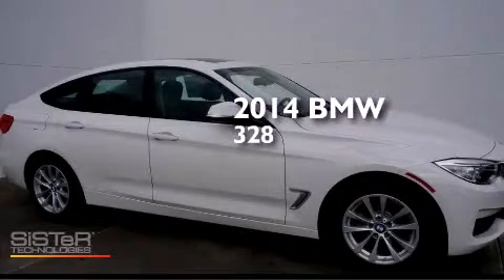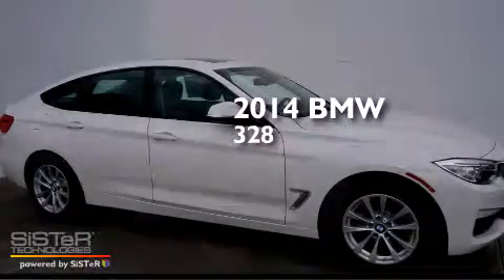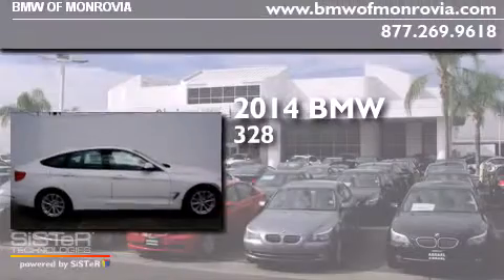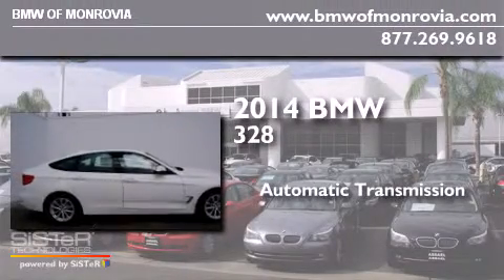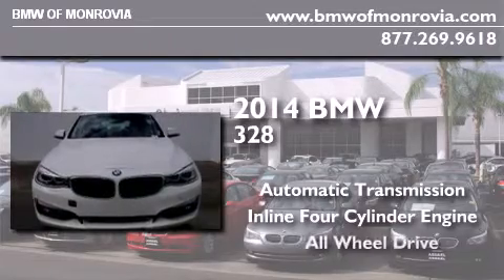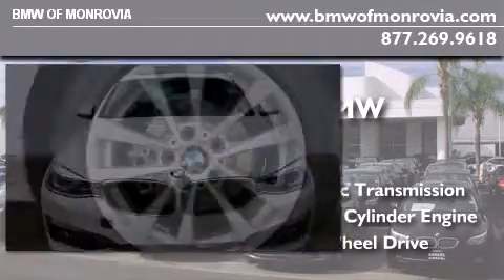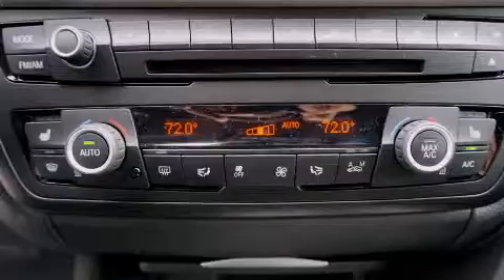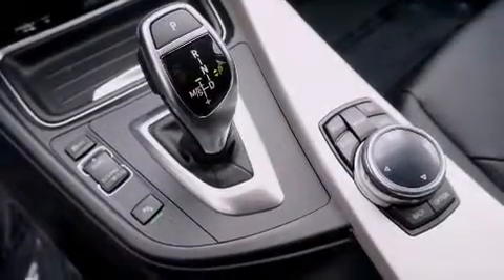2014 BMW 328i Xdrive Gran Turismo Monrovia CA 91016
We've been honored to serve the Monrovia CA area , we promise that your experience at our dealership will exceed your expectations ! Year : 2014 Make : BMW Model : 328i Engine : 2.0 4 Cyl. Trans . : Automatic Exterior : Alpine White Interior : Black BMW of Monrovia 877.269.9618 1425 S. Mountain Ave. Monrovia , CA 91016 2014 BMW 328i Xdrive Gran Turismo Monrovia CA